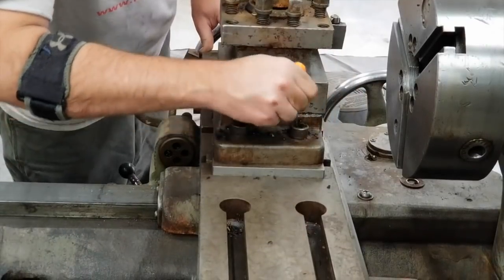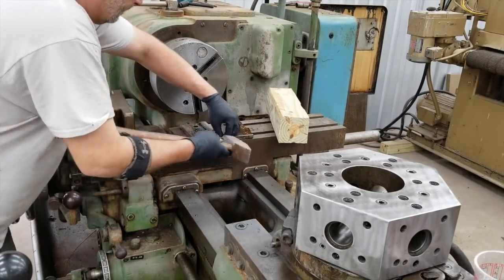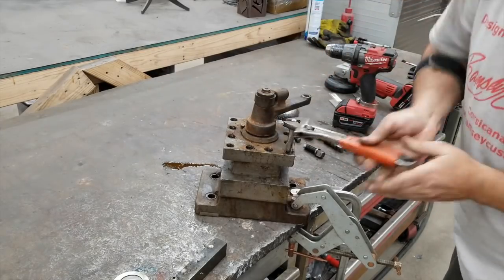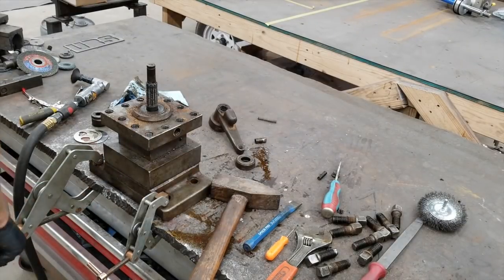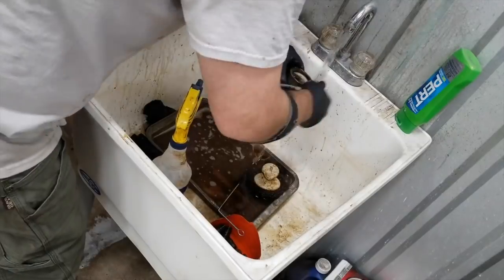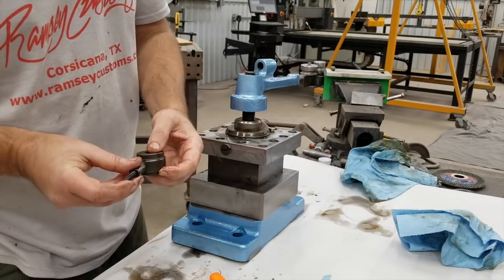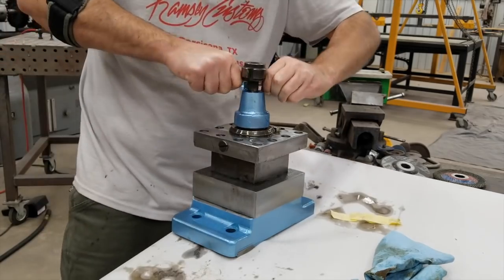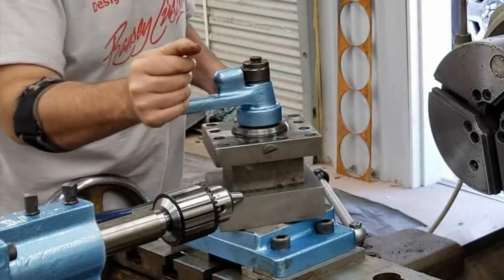Satisfying Lathe Restoration Part 1 - Toolpost on the Jones and Lamson Lathe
This is the first video in a series of videos showing the restoration of the J&L #3 Turret Lathe.  In this one we take the tool post off, clean it up, paint it and put it back on the lathe.